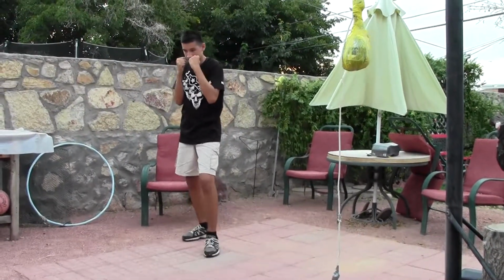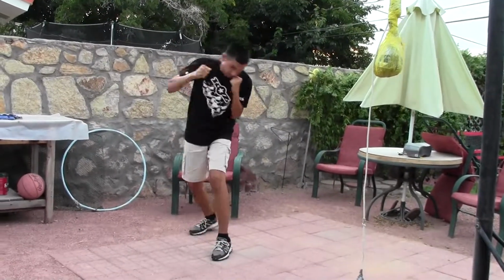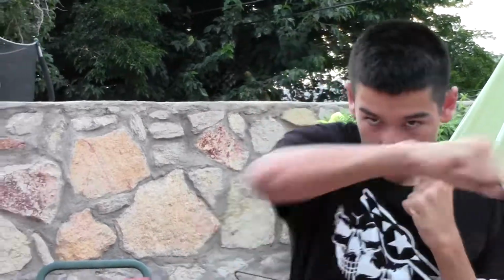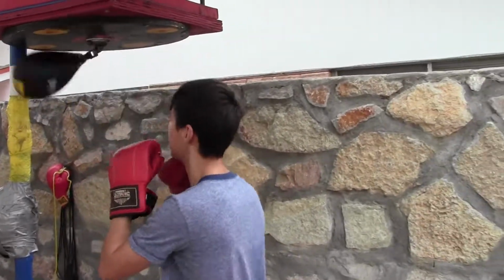Boxing Lessons El Paso Texas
Coach Thomas McKay gi